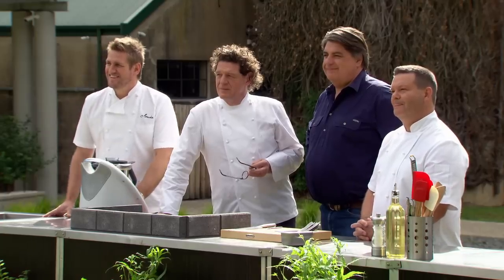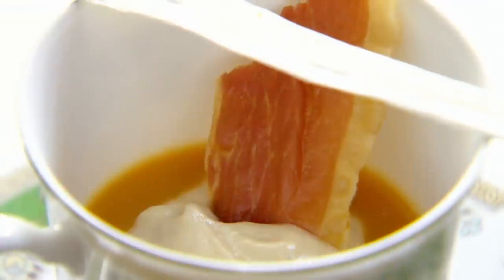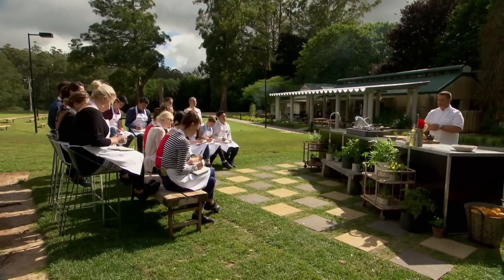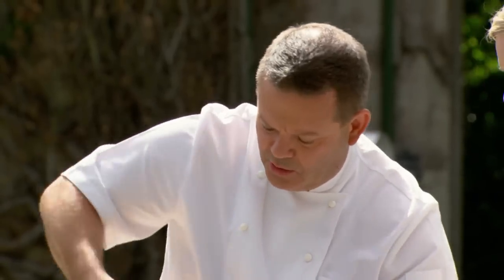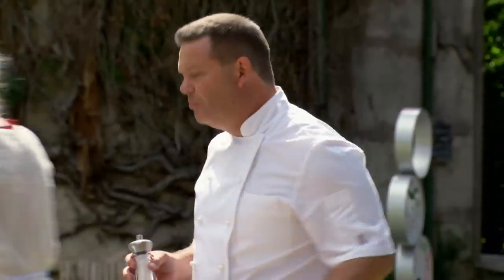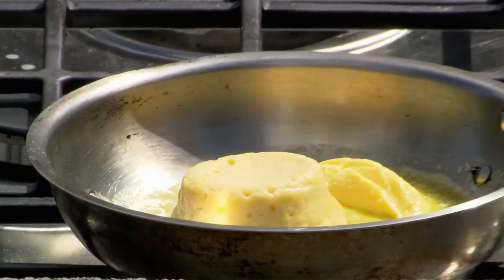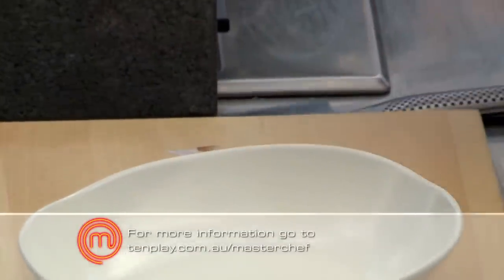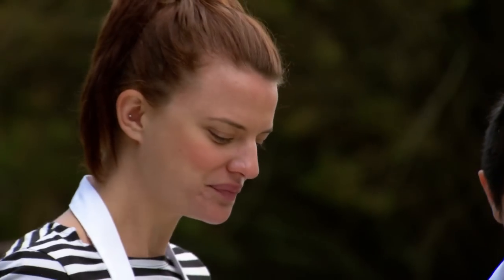Cheese Souffle Masterclass | MasterChef Australia | MasterChef World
Join the MasterChef Australia team at Burnham Beeches as they embark on a souffle masterclass. Chef Gary Mehigan demonstrates how to make a savoury cheese souffle, offering valuable tips and techniques. Watch as the souffles rise to perfection, creating a delightful dish with a pig face and date puree garnish.

MasterChef Australia awaits you! Dive into a culinary universe where passionate contestants tackle challenging feats, all under the mentorship of culinary maestros: George Calombaris, Gary Mehigan & Matt Preston. From the enigma of Mystery Boxes to intense cook-offs, taste the essence of true gastronomic talent.